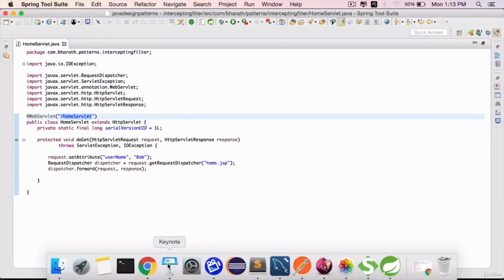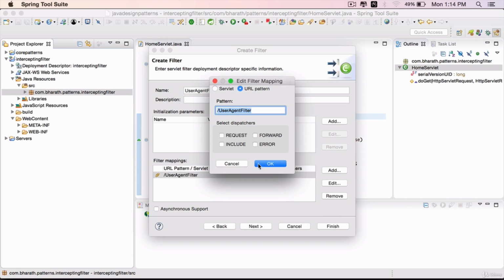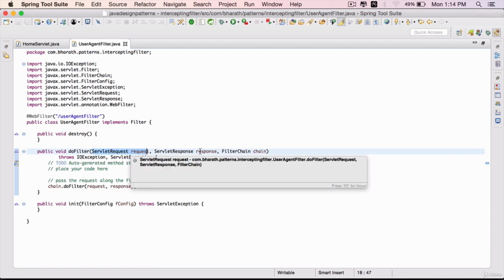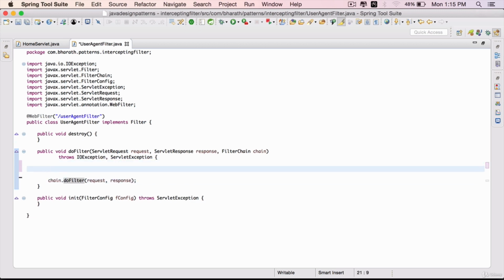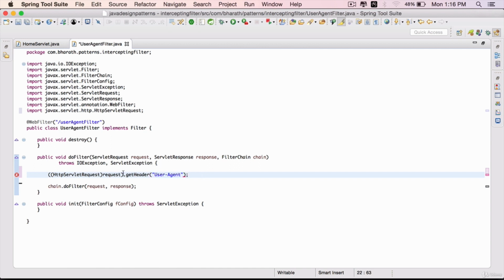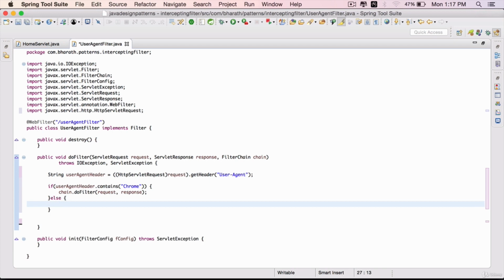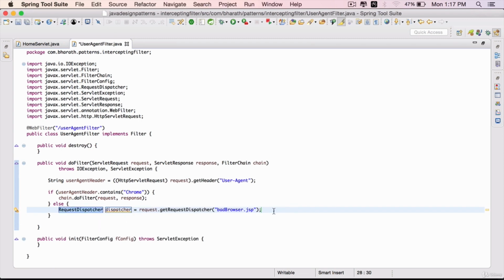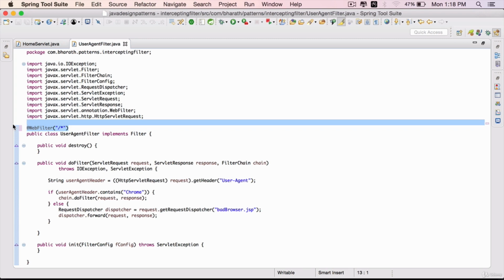14. Presentation-Tier Patterns - 3 Create the Filter class